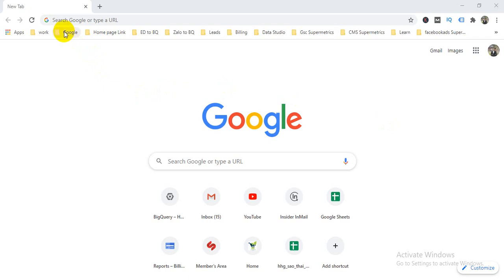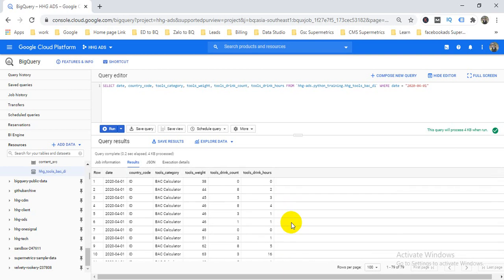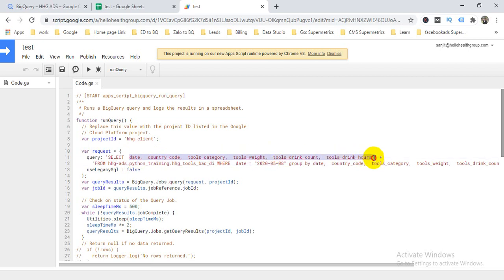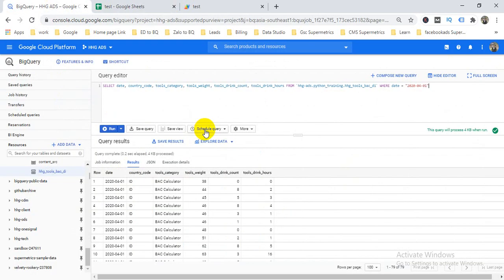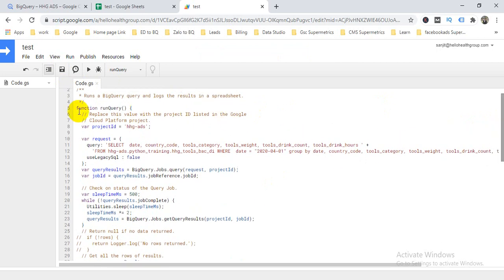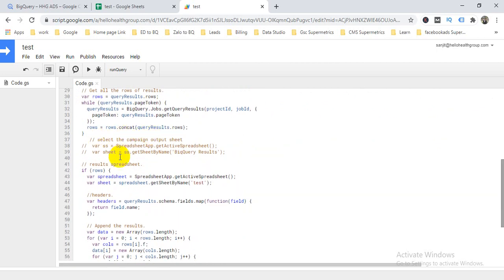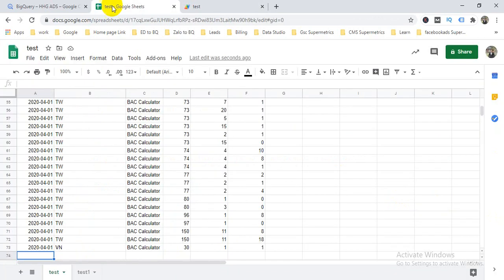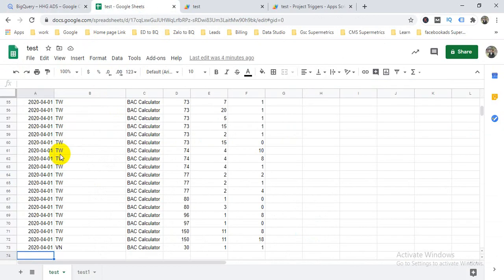How to Connect BigQuery to Google sheet by App script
Here in this video i will show you how can import data from google big query to google sheet with out spending any money and no need any 3rd party.
Connect BigQuery to Google sheet by App script is a easy process, no need to any other connection and you can scheduled the query for automation.